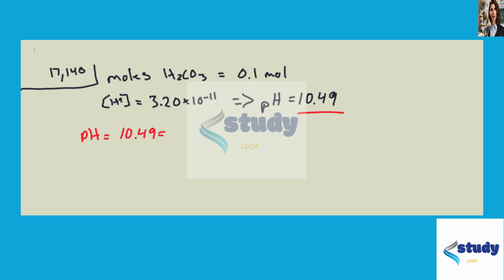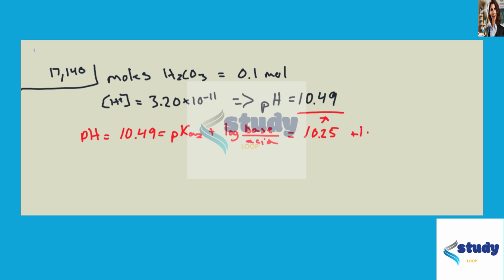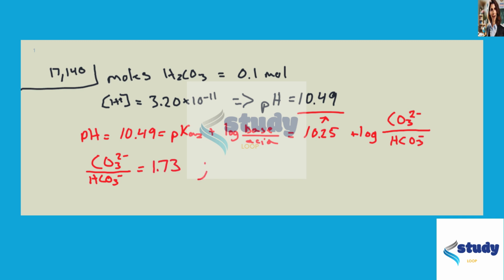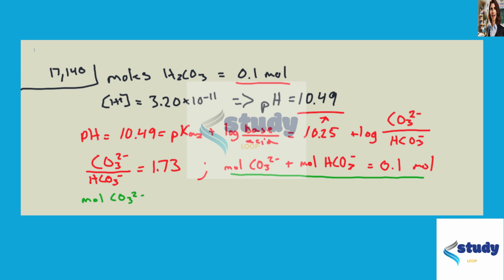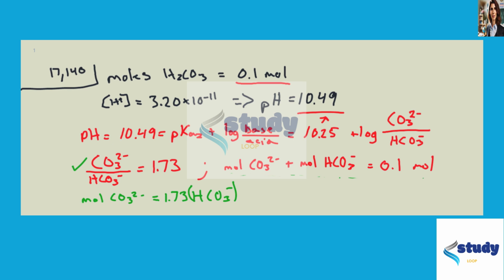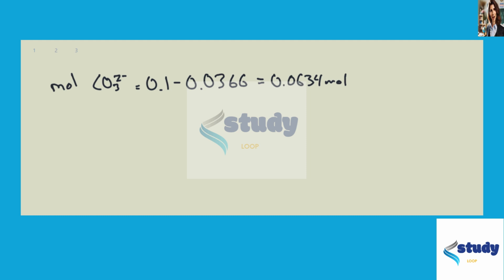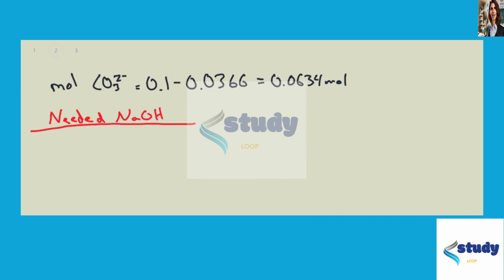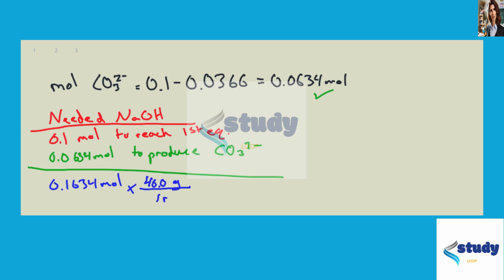What amount of solid NaOH must be added to 1.0 L of a 0.10 M H2CO3 solution to produce a solution wi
What amount of solid NaOH must be added to 1.0 L of a 0.10 M H2CO3 solution to produce a solution with [H+] = 3.2 * 10-11 M? There is no significant volume change as the result of adding the solid.